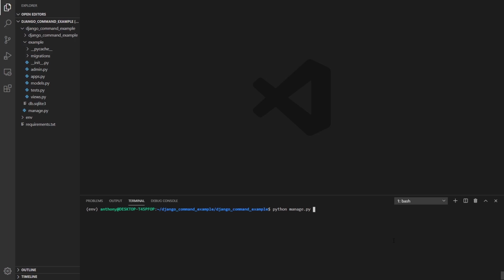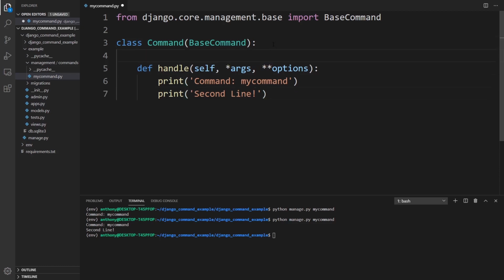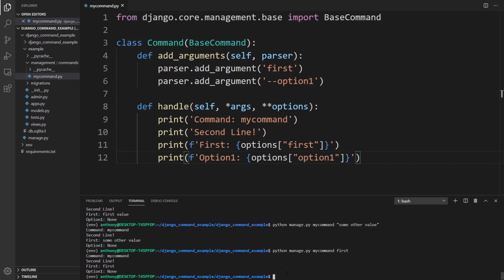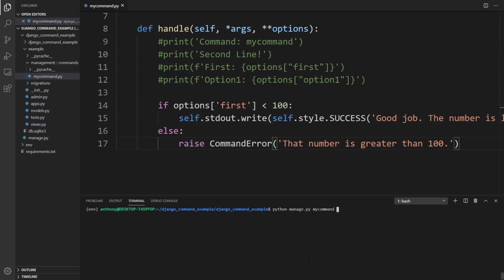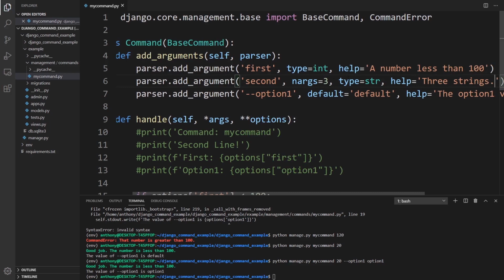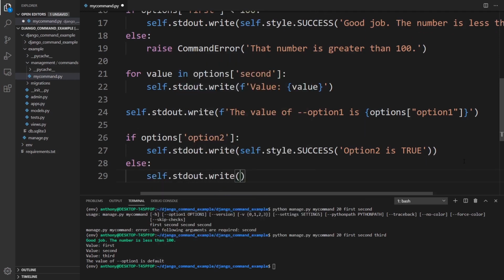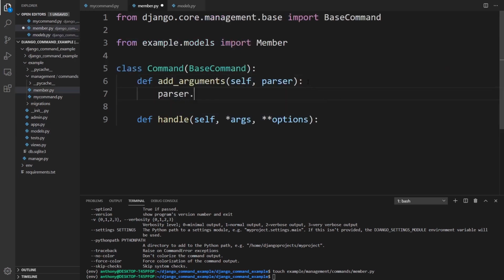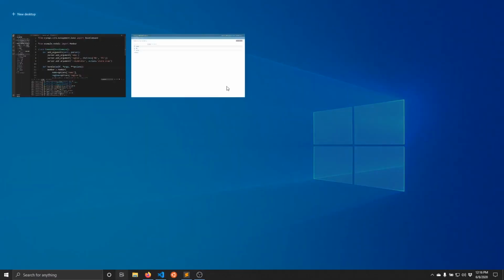How to Create Custom Commands in Django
Creating commands for Django projects.